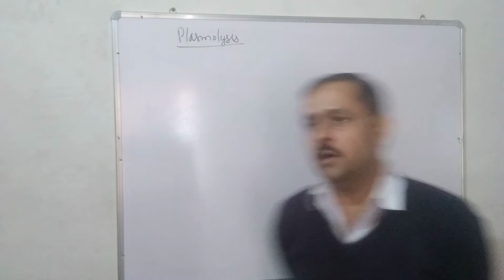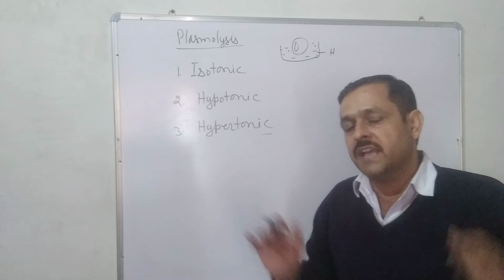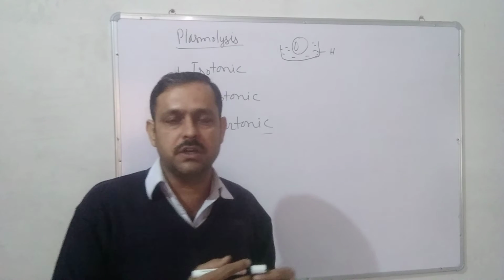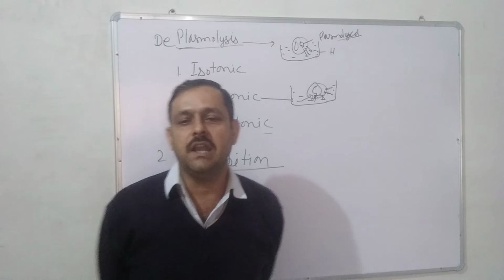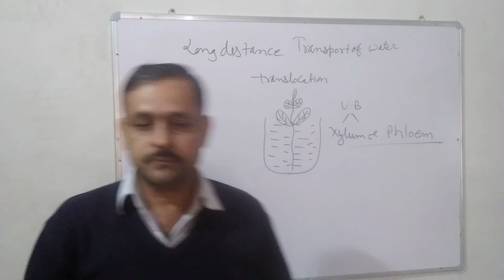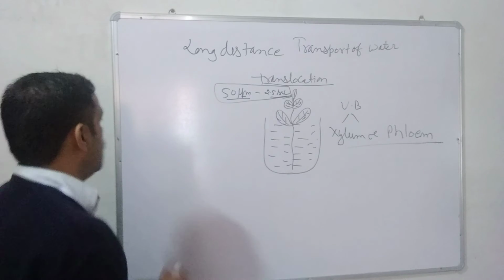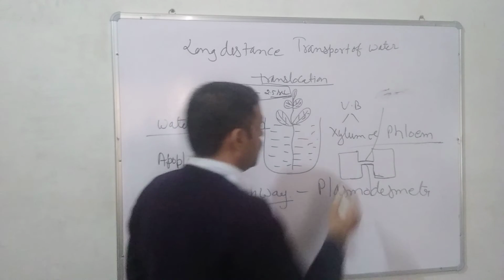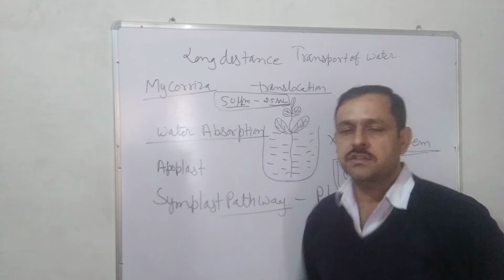Class11 EM|| 26-11-20||Plasmolysis,Imbibition,Water transport & Absorption||L-11